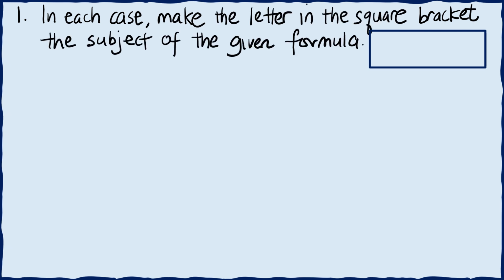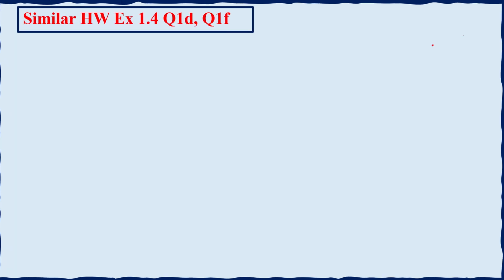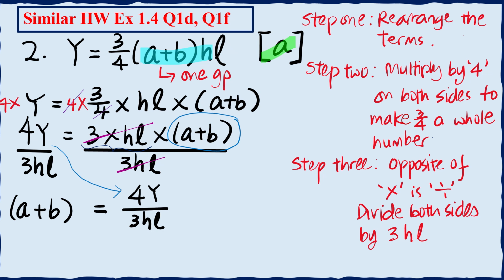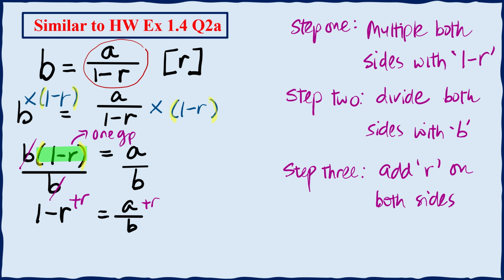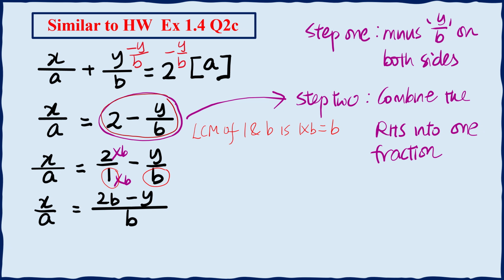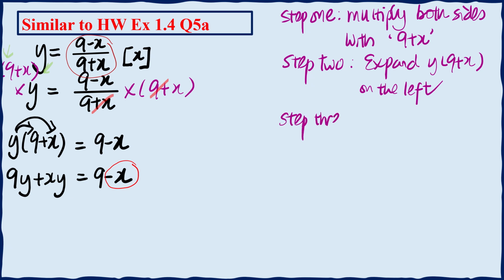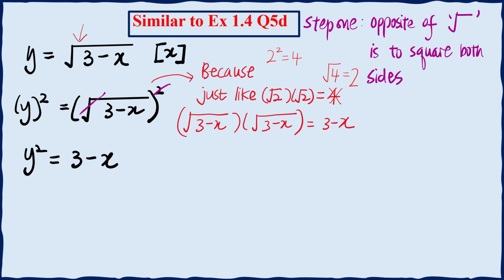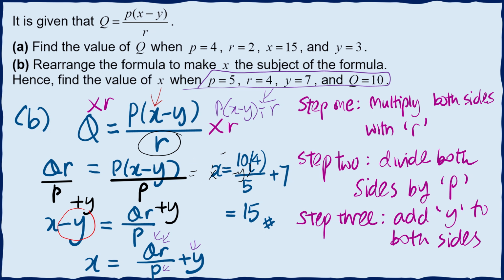Changing the subject of a formula updated with examples similar to HW questions